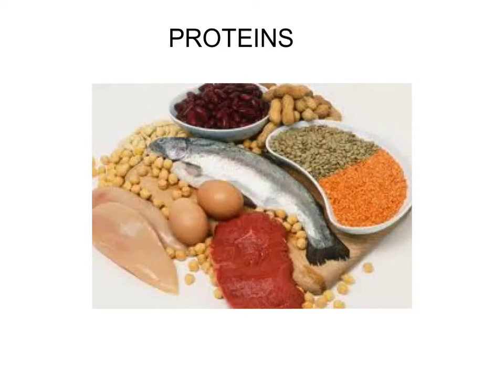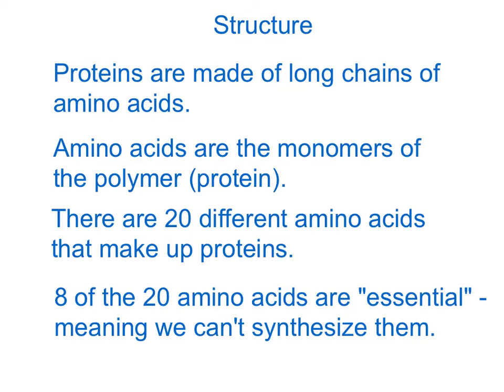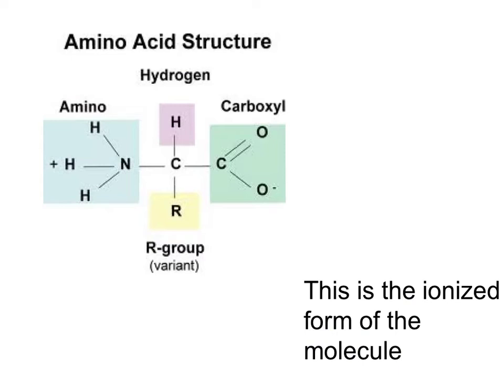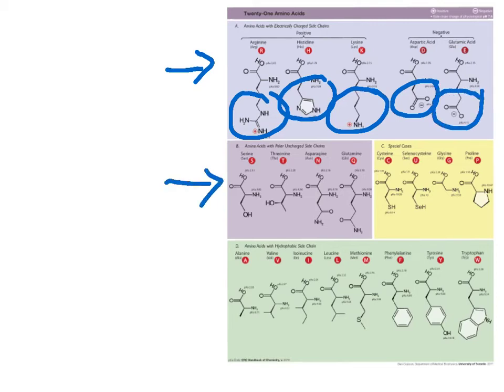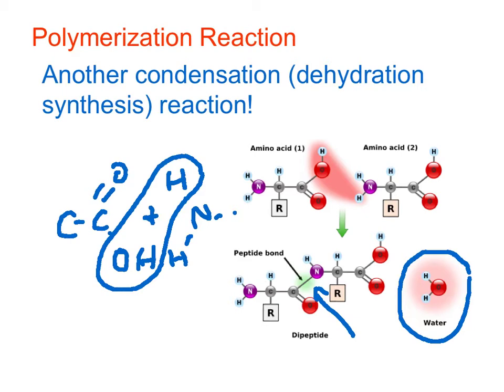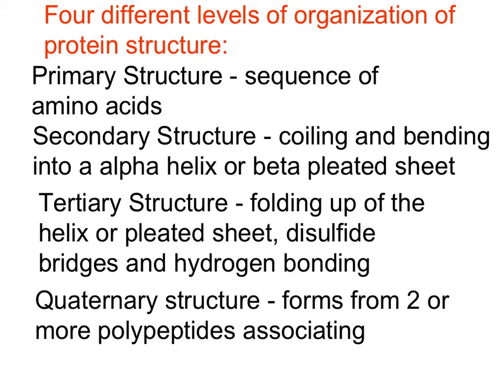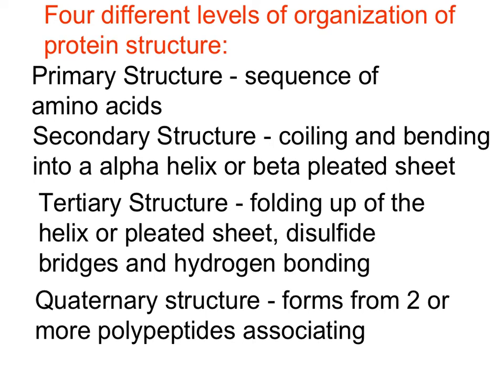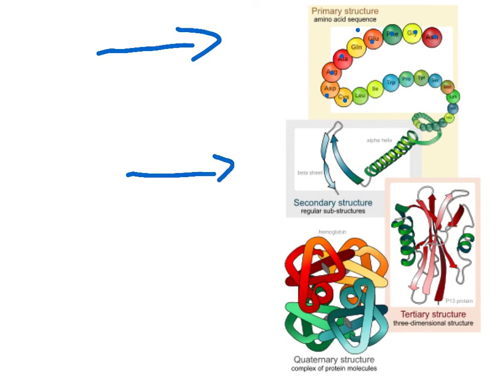SBI4U Protein Tutorial